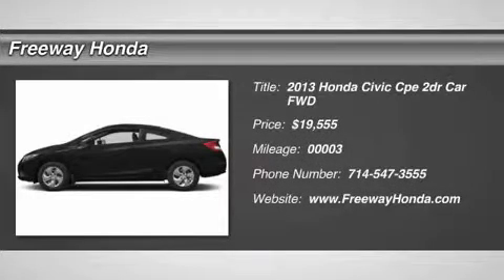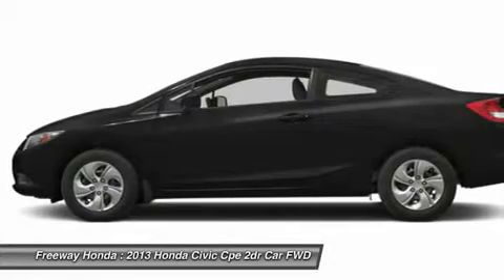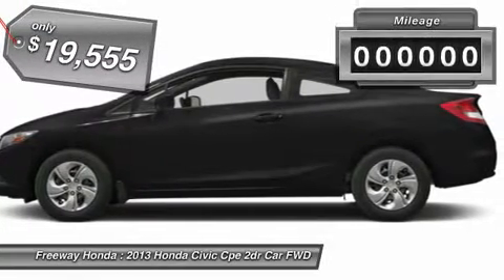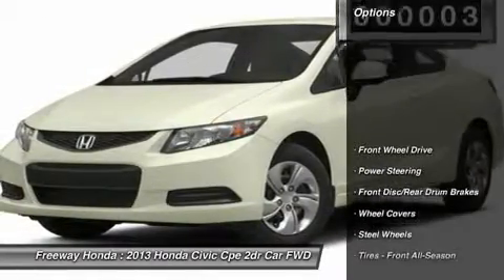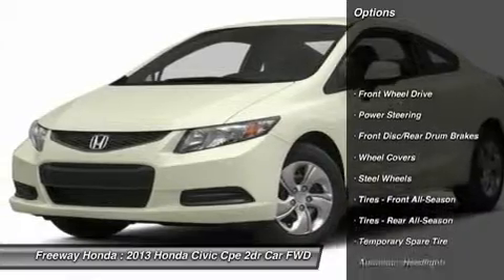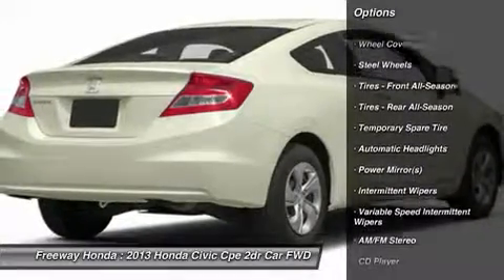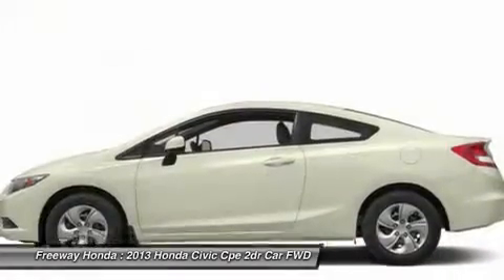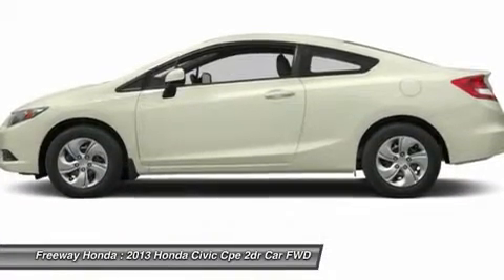2013 HONDA CIVIC CPE santa ana, CA 00714531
2013 HONDA CIVIC CPE santa ana, CA
Stock# 00714531

Freeway Honda
1505 auto mall dr

Looking for the right car? Today could be your lucky day. With 3 miles, this Crystal Black Pearl, 2013 Honda Civic Cpe equipped with Automatic transmission could be yours. Request more information and set up a test drive right away.